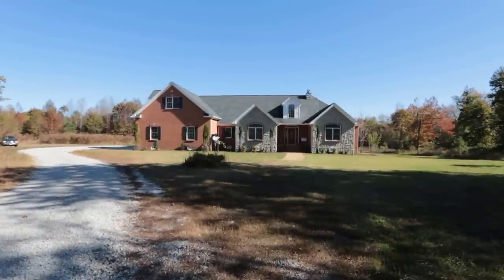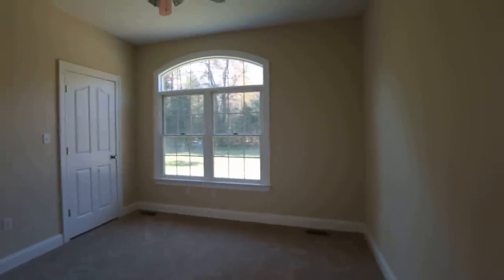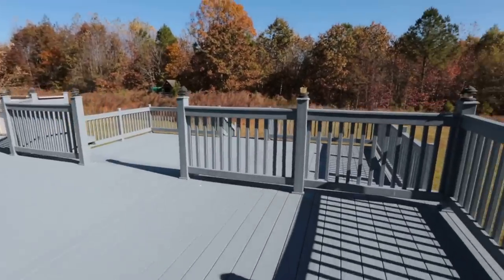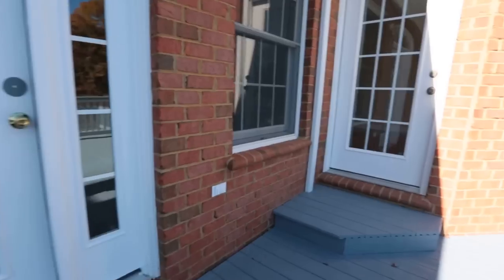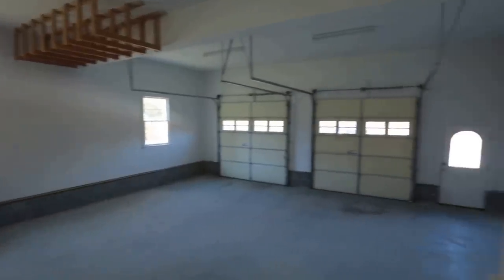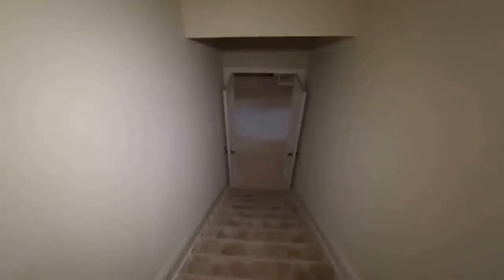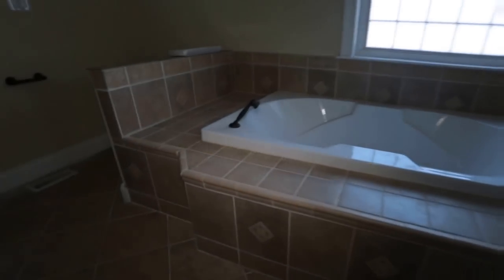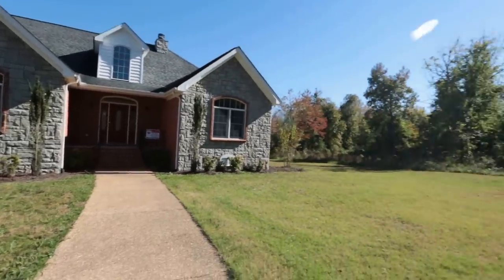Executive Brick 4BR Home in Chesterfield 17+ Private Acres 3,200+ sq ft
This stunning home is ready for you !  Ask about other Executive Homes Rent to Own Max Williams, Bargain Buyers Agent United Real Estate Chesterfield VA Lic.